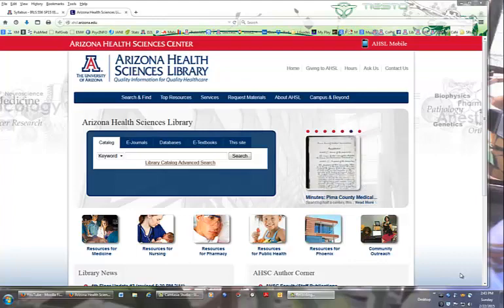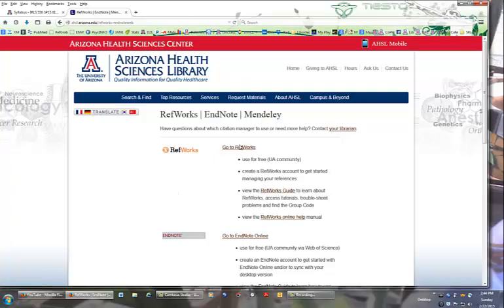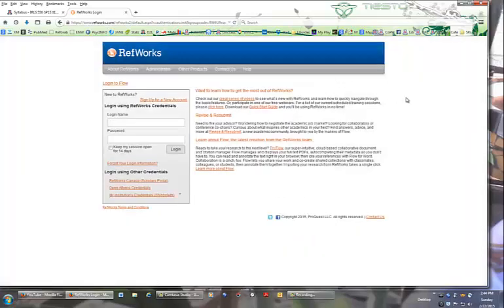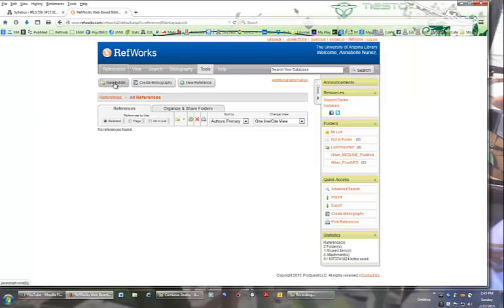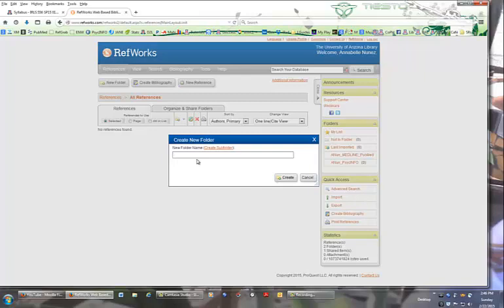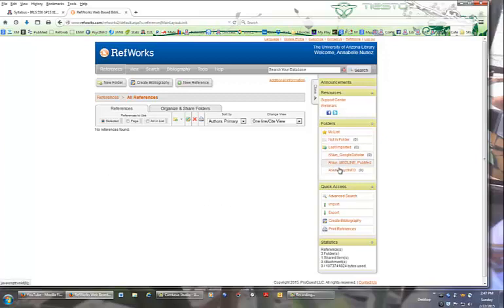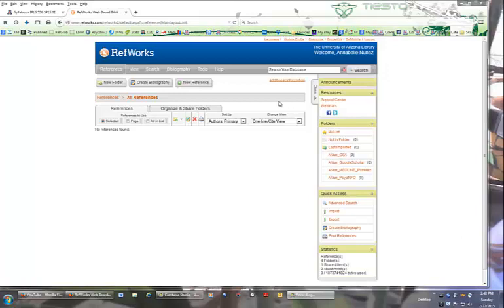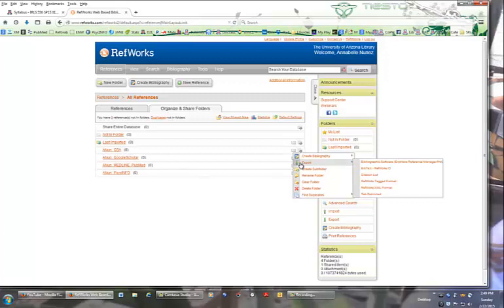RefWorks Intro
Brief introduction to RefWorks for class-